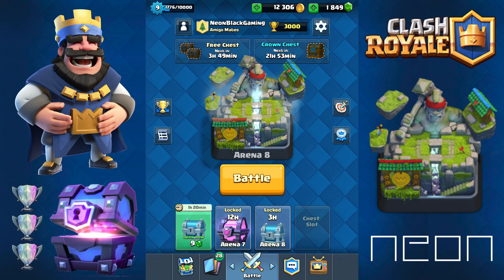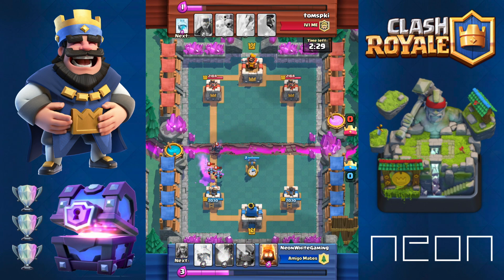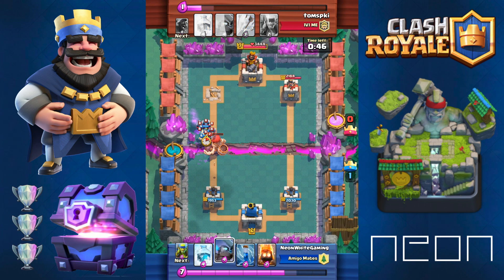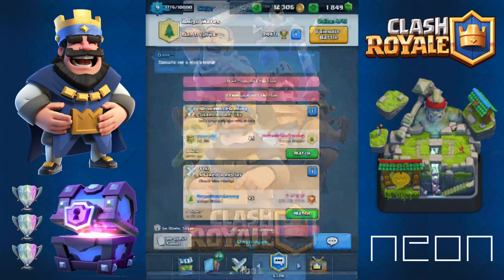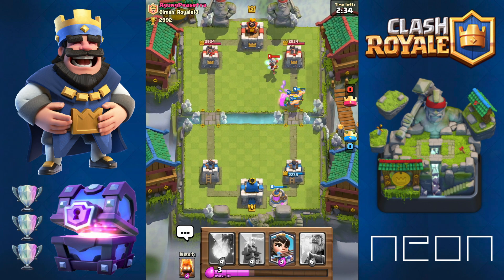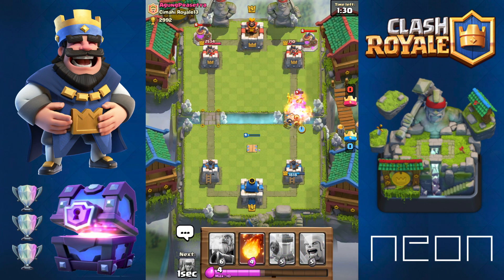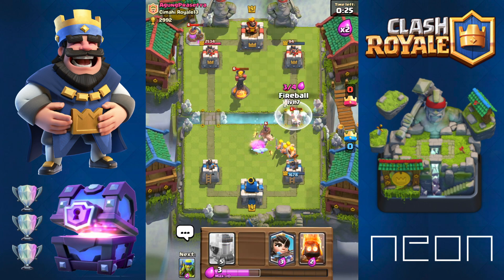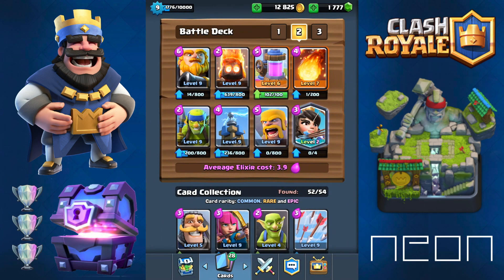CLASH ROYALE | HIDDEN & INVISIBLE TROOP??? | MOST OP PUSH EVER!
Is there a hidden/invisible troop in clash royale? Find out in the video!